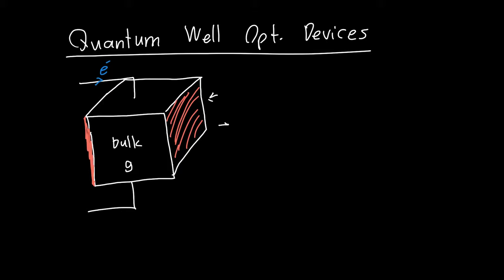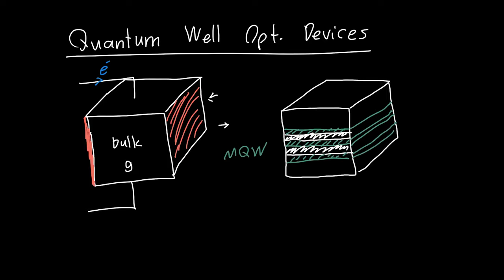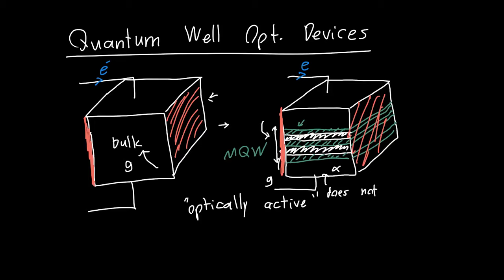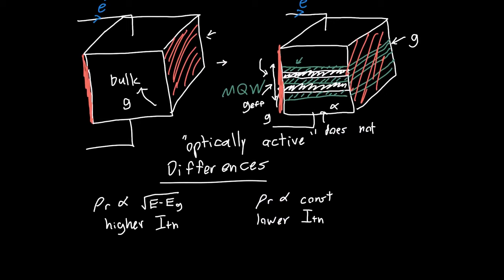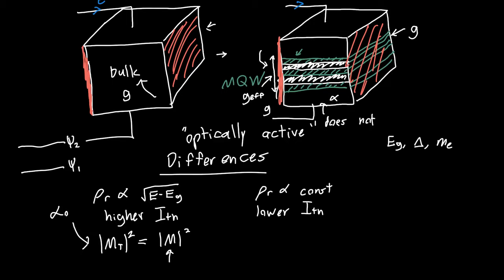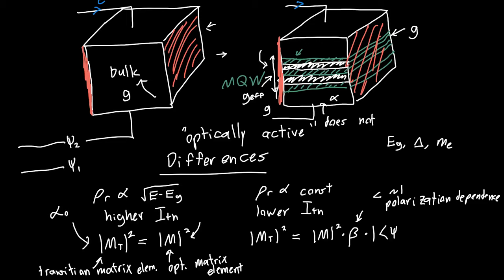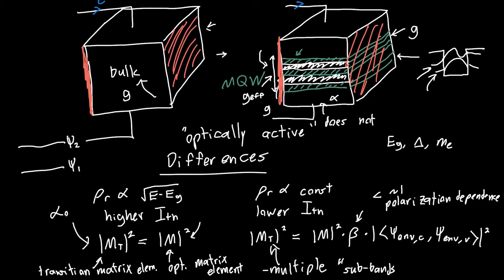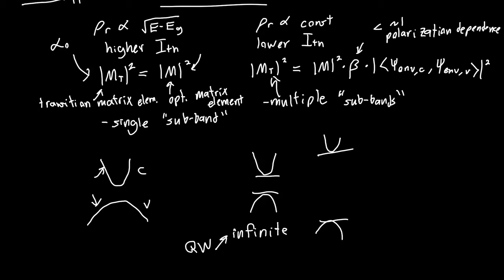Quantum Well Optical Devices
In this video, we start to explore new types of optical devices - ones made with quantum wells. These represent the vast majority of all modern optical devices, and it is likely most solid-state LASERs you encounter in practice use quantum wells. We explore the major differences between 'bulk' devices and quantum well devices, as well as what understanding we get to keep and what we have to modify.